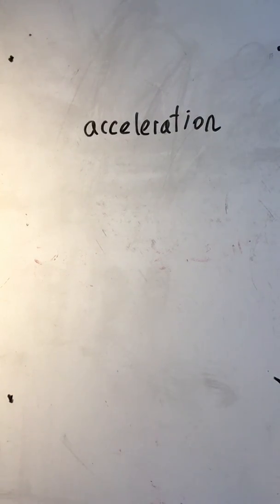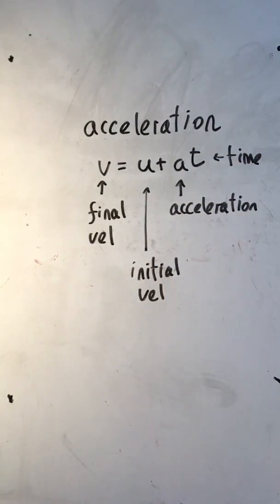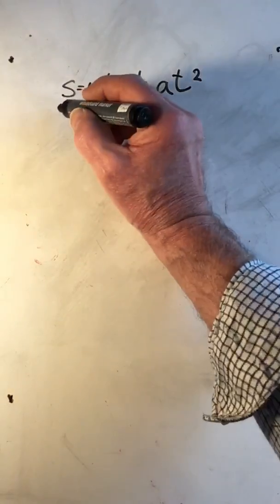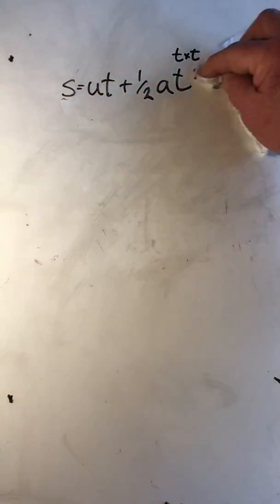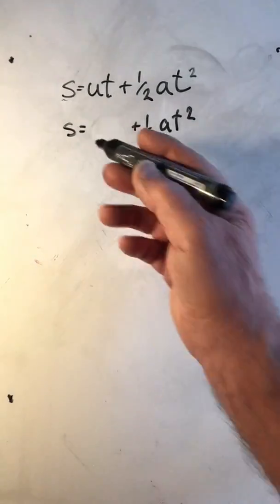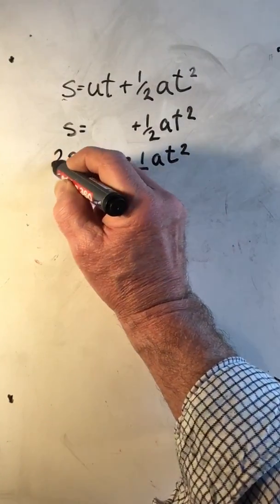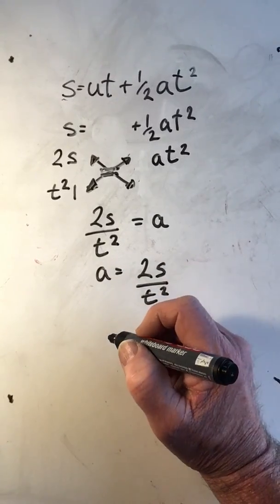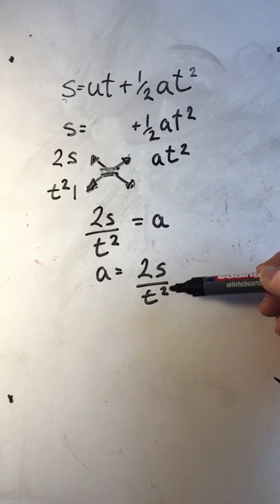Measuring acceleration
Using acceleration equations